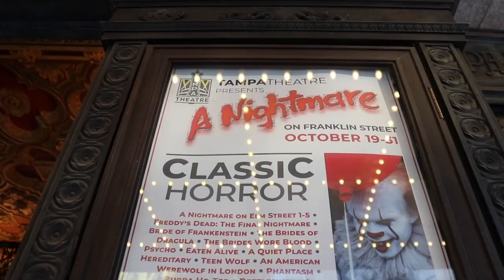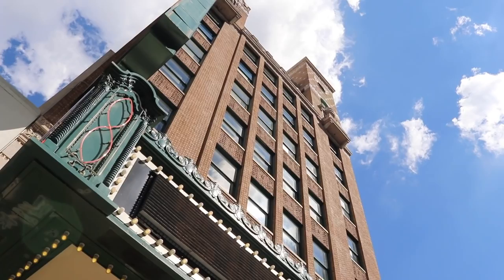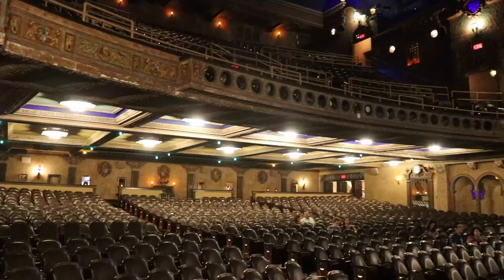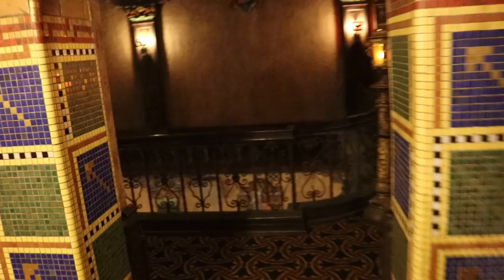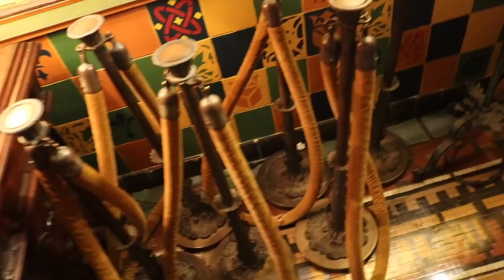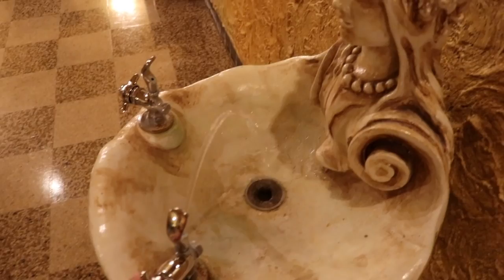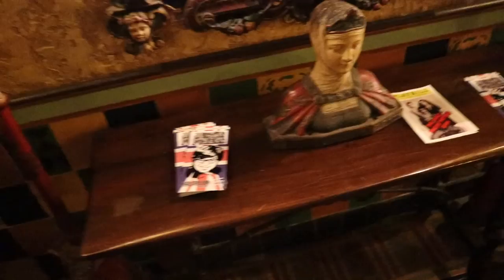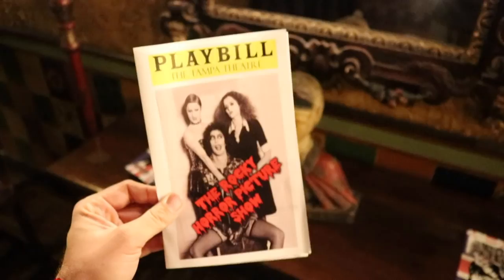My Nightmare On Franklin Street at The Historic Tampa Theatre - A Haunting Tour & Movie Marathon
Welcome to my "Nightmare On Franklin Street" in downtown Tampa at the historic Tampa Theatre. Please, join me as I enter this original Eberson designed silent movie palace, for an all day marathon of one of my favorite horror movie classics, A NIGHTMARE ON ELM STREET 1-6. I will give you  a complete tour of this beautiful 1926 Silent Movie Theatre which BBC calls it "one of the 10 Most beautiful theatres in the world" It is also very haunted! So,  I will tell a few ghost stories. Please buckle up and brace yourself for this spooky tour, and remember.. whatever you do.. don't fall asleep!!! even if it bores you ha ha. Much Ahead ;)

 Much Ahead ;)

Special thanks to the TAMPA THEATRE and STAFF. Thank you for having me. This is my favorite place in the world. A Nightmare On Franklin Street is my favorite  Halloween Event. Thank you.

PS. Tell FINK I said hello.